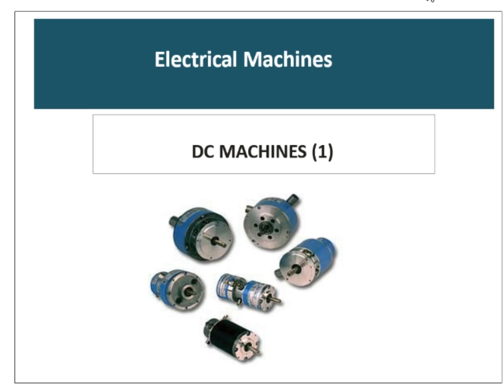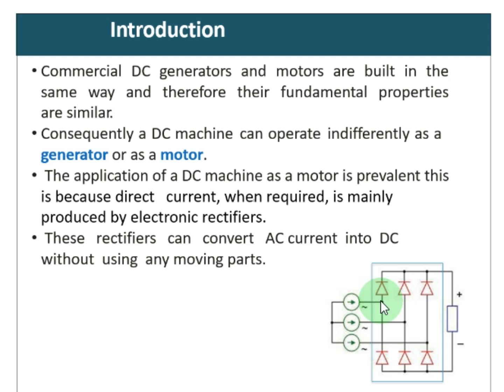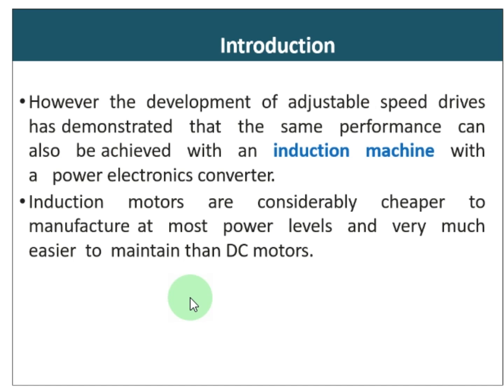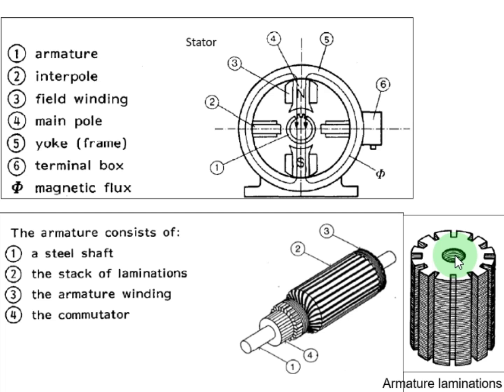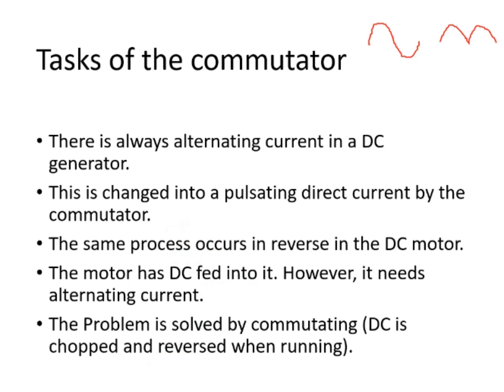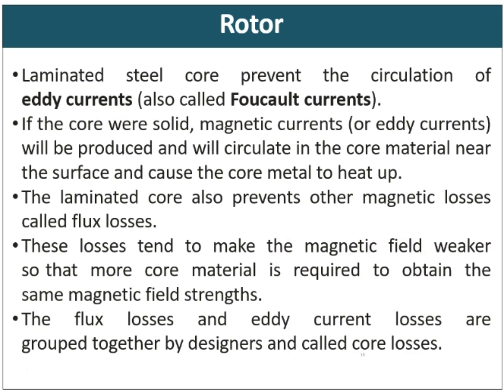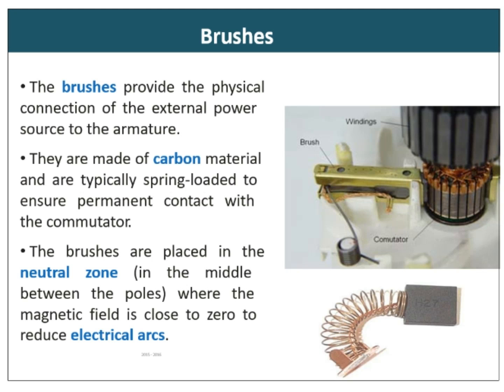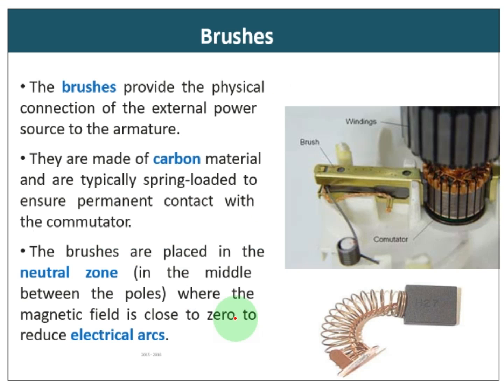Electrical Machines Lecture DC Motors Part1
This is the introduction to DC machines.